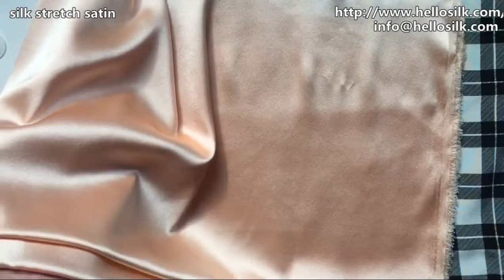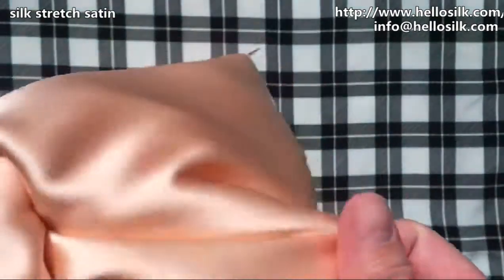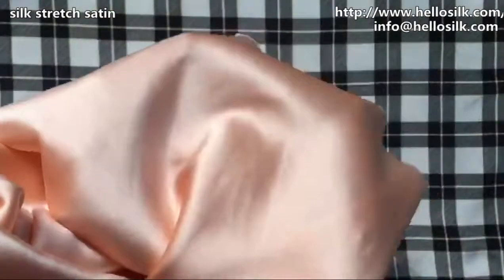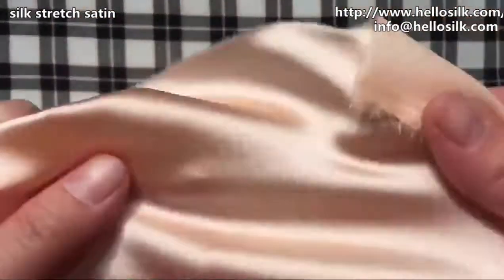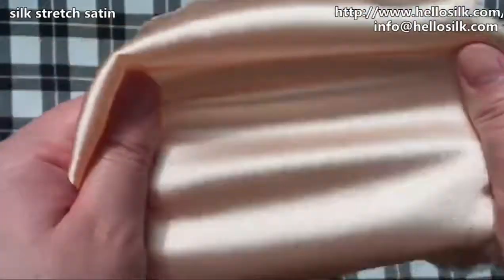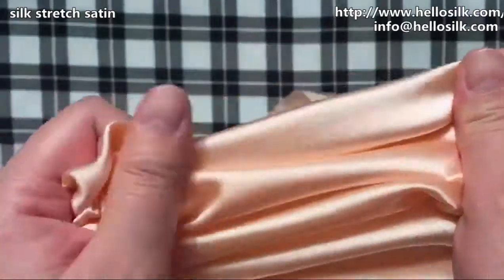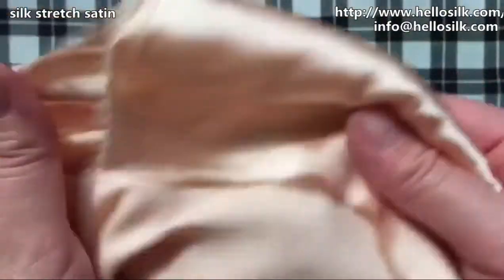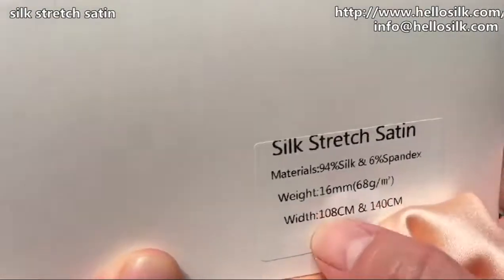silk stretch satin 16mm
Description
The item is 16 momme (68gsm) 55'' silk stretch charmeuse (silk stretch satin)

If you are a professional buyer, please buy our fabric color card directly, so that the color difference between the photo color and the fabric color can be minimized.

Product Info:
Silk stretch satin is made of 10% spandex and 90% mulberry silk. It has elasticity compared with ordinary silk satin. As a new member of silk fabric family, silk stretch satin (16mm, 19mm) is becoming more and more popular among consumers. In the meantime, it features nobility, smoothness, density. Silk stretch satin (pictures of garments made of silk stretch satin) is stronger than silk satin. It is used widely in garments manufacturing, such as dresses, sleepwear and pants etc. We would like to put silk stretch satin at the priority of our recommendation list when you are looking for silk fabrics for making evening dresses. Elasticity of 6% spandex with brilliant lustre makes the requirements of tightness and gorgeousness well catered. Read more about silk stretch satin.

Products Details:
Made From 90% Silk& 10% Spandex
Width: 55"
Stretch
16 Momme
Sold In Continuous Yards